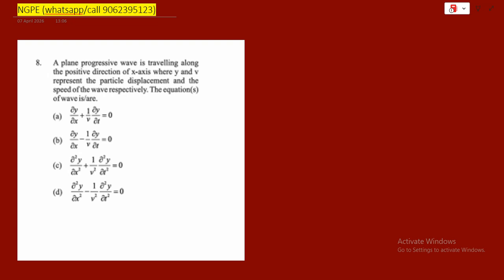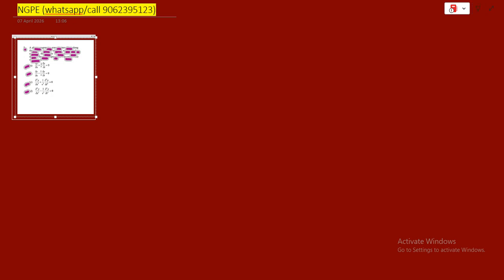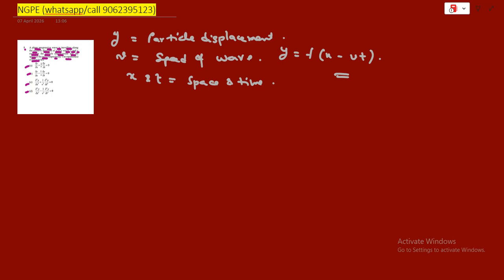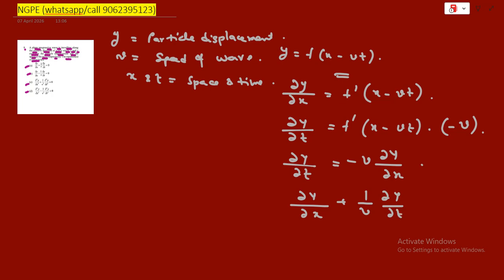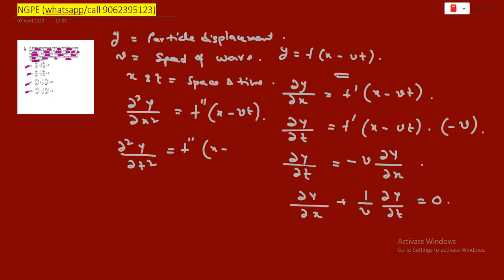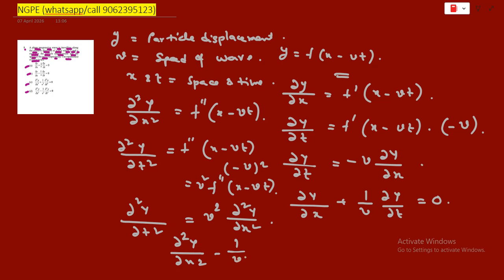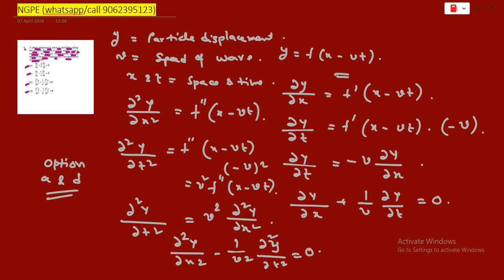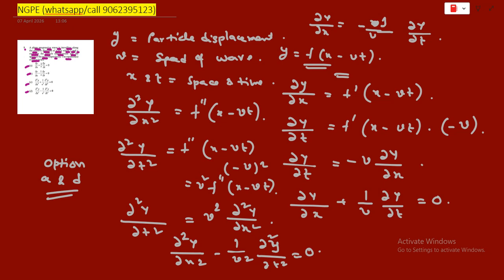NGPE 2026 Paper Solutions Step-by-Step Detailed Explanation | Physics Strategy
Prepare for the **NATIONAL GRADUATE PHYSICS EXAMINATION (NGPE) 2026** with this complete, step-by-step paper solution designed for serious aspirants who want clarity, accuracy, and exam-level confidence. This video delivers a deep conceptual breakdown of the NGPE 2026 question paper, helping you understand not just the answers, but the logic, strategy, and examiner mindset behind each question.

In this session, every question is solved with a structured approach—starting from fundamental theory, moving through logical reasoning, and ending with precise calculations where required. The goal is to help students build a strong conceptual foundation in Physics while also mastering the art of solving questions efficiently under exam conditions.

We focus on key areas such as Mechanics, Electrodynamics, Thermodynamics, Quantum Physics, Mathematical Physics, and Modern Physics. Alongside solutions, you will also find important shortcuts, time-saving techniques, and alternative approaches that can significantly improve your performance in competitive exams.

This solution video is not just about solving a paper—it is a complete learning experience. You will understand:
• How to interpret complex Physics questions
• How to identify the correct concepts quickly
• How to avoid common mistakes students make
• How to manage time effectively during the exam
• How to connect theory with application-based problems

Special emphasis has been given to high-weightage and tricky questions, ensuring that you gain an edge over other aspirants. The explanation style is designed in a classroom-teaching format, making it easy to follow even for students who are revising the concepts for the first time.

Whether you are preparing for NGPE, IIT JAM Physics, JEST, GATE Physics, or other postgraduate entrance examinations, this video will act as a powerful revision tool and concept booster. It will also help you understand the latest exam trends and difficulty level of NGPE 2026.

This video is ideal for:
• Aspirants of PG entrance exams
• Competitive exam candidates in Physics
• Students aiming for top institutes and research careers

By the end of this session, you will not only have the complete solution of NGPE 2026 but also a clear roadmap on how to approach similar questions in future exams.

Stay consistent, revise smartly, and focus on concept clarity—this is the key to cracking competitive Physics examinations.